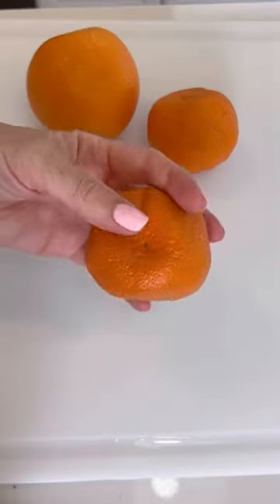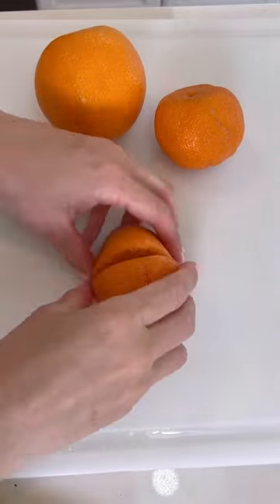HOW AM I JUST LEARNING THIS? 🍊 GENIUS! 🤯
Easiest way to peel an orange!
Follow for all my tips and tricks!